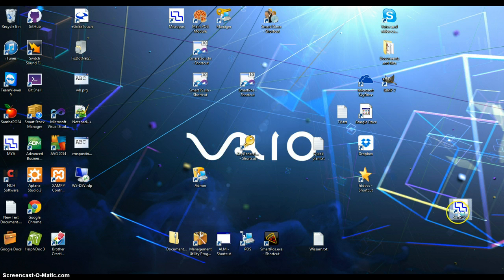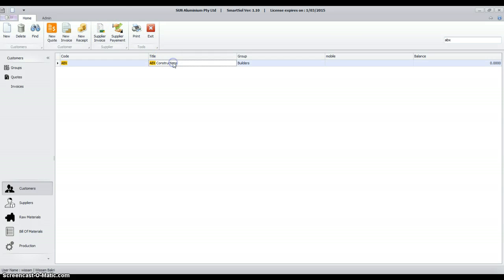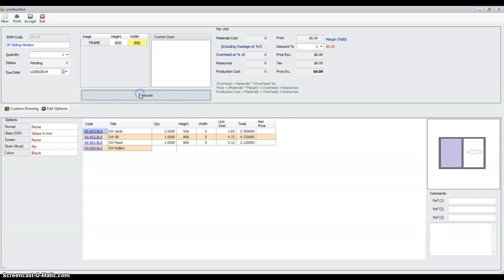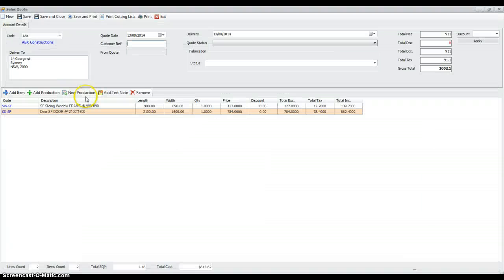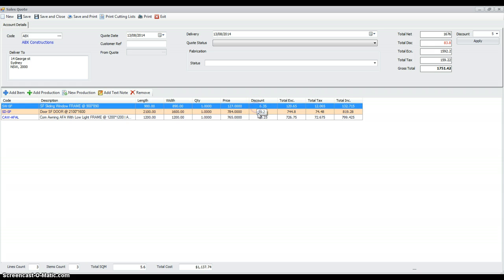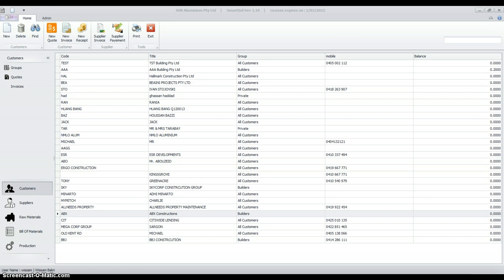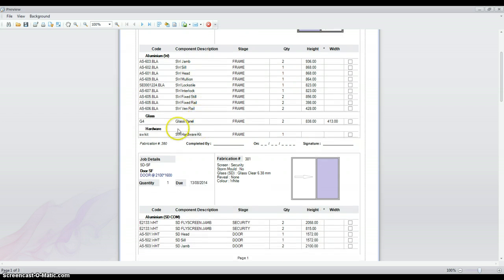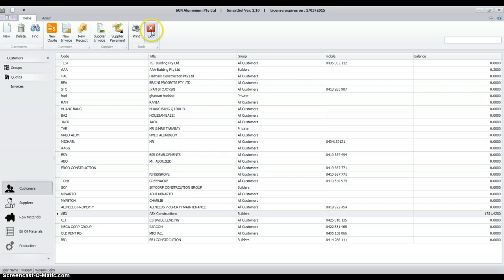SmartSol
Demo video for SmartSol, Aluminium manufacturing and quoting software